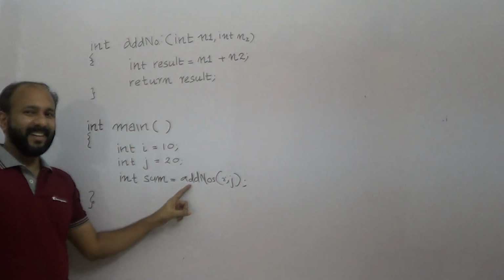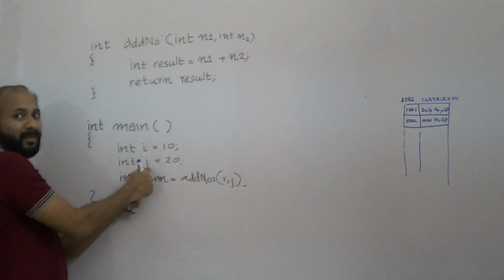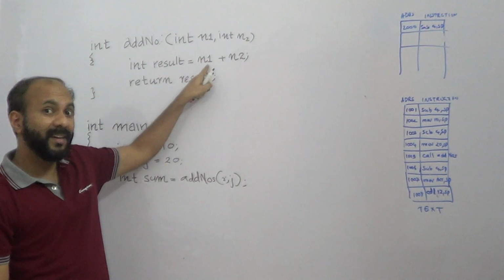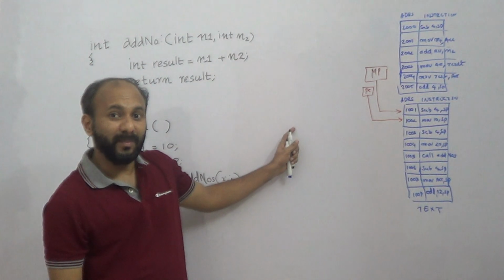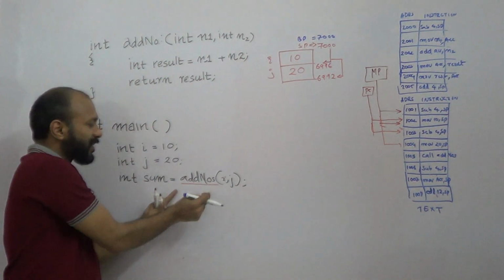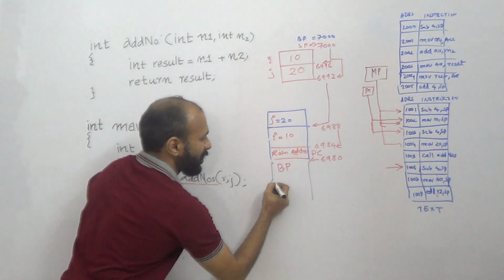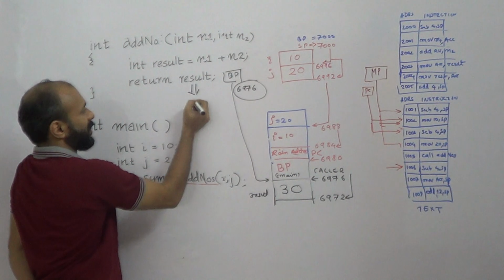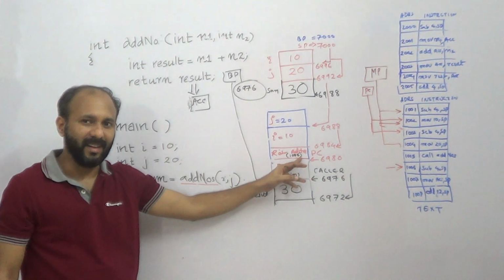How function call works | Internals of functions | C++ | IT/CS | takeit | session 5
This session is explaining about after function call how the control is coming back to the calling location.